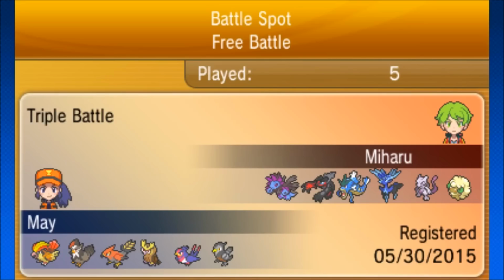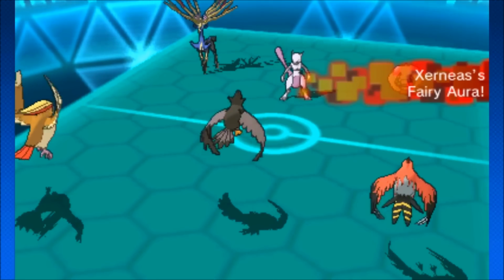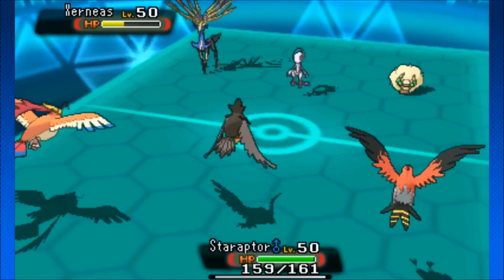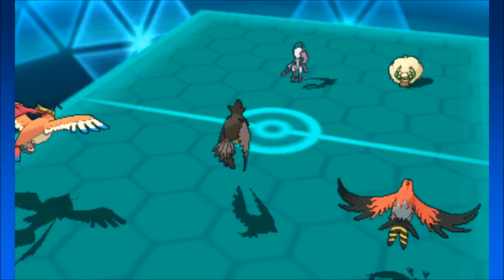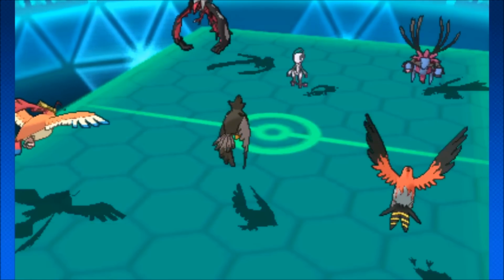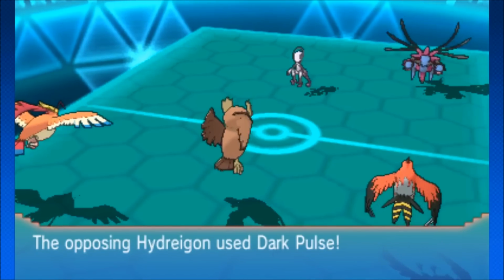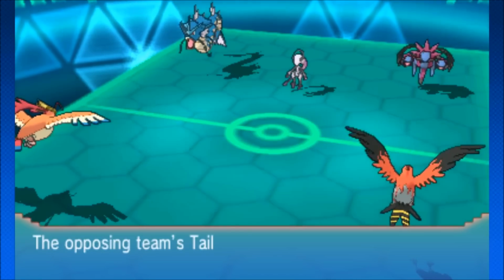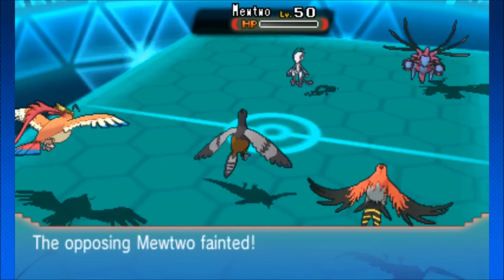RIDICULOUS MONO BIRD! Pokemon Omega Ruby Alpha Sapphire WiFi Battle! Fan Fridays #341 May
Its another unreal Mono-Type Triple Battle! This Time with Mono Generational Bird Pokemon. This Pokemon WiFi Battle features Mega Pidgeot, Noctowl, Unfezant, Swellow, Staraptor, and Talonflame!

Pokemon Mystery Dungeon 2 - Through The Sea Of Time Remix [DnB]